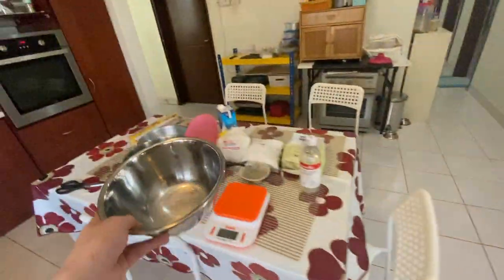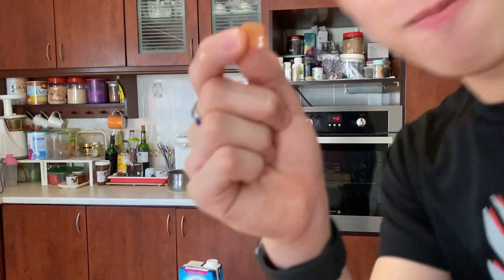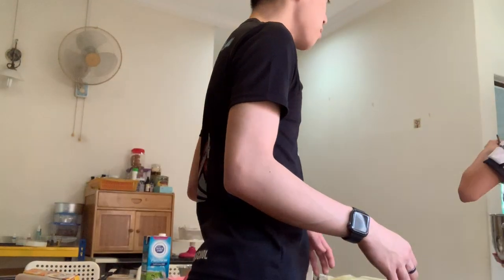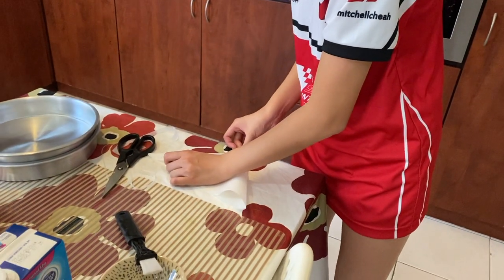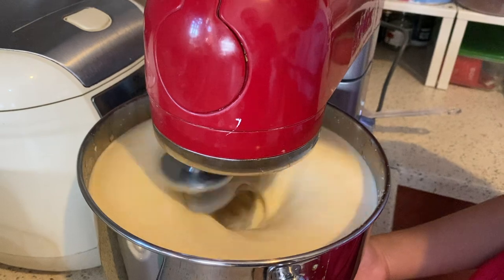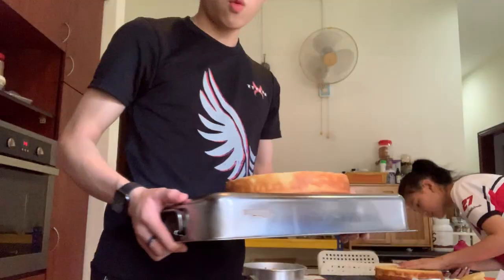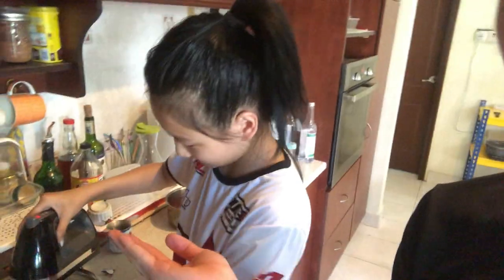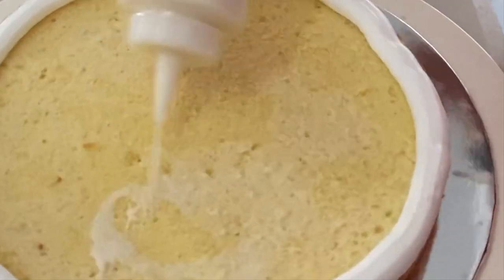12 YEAR OLD TEACHES A COLLEGE STUDENT HOW TO BAKE (ALMOST DIED)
GET ME THE METAL BOWL! Hey guys, this is Kelvivo and today we are back with another video where Gabby (12 year old) will be teaching me (a noob) how to bake a cake.
Wanna become a member of kelvivo?
STALK ME?
snap me on snapchat: @Kelvivo :3